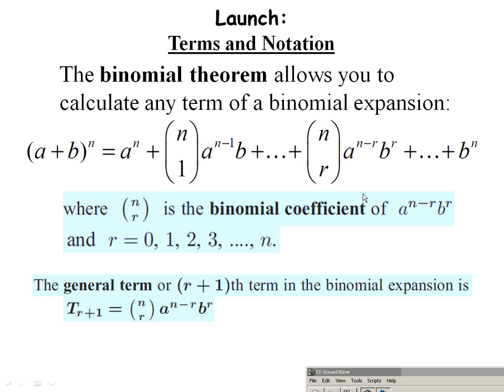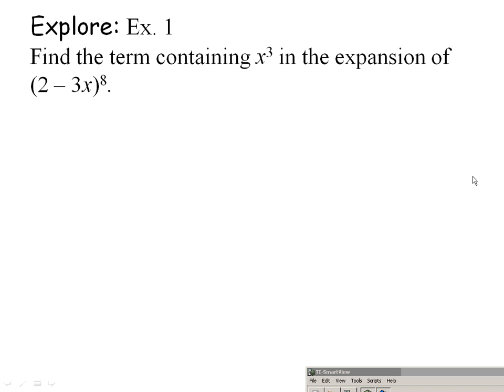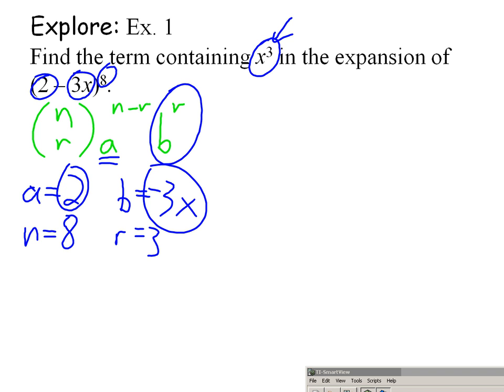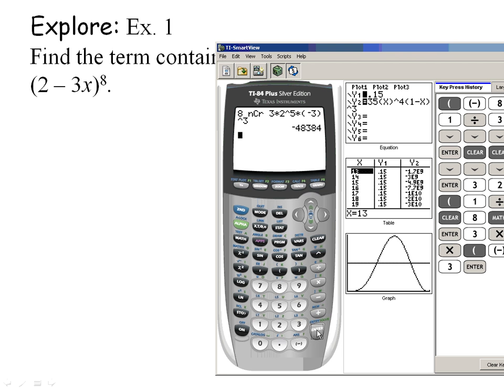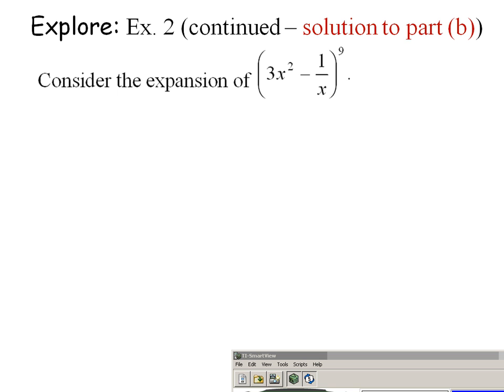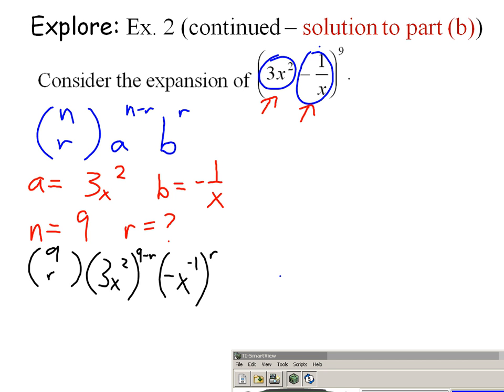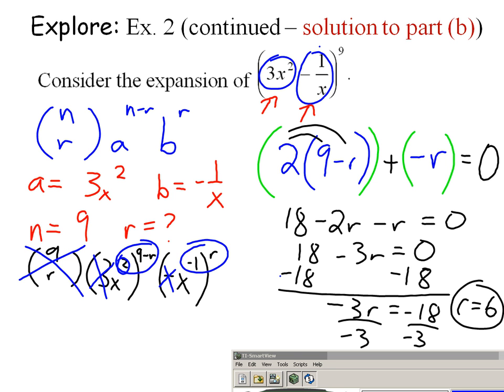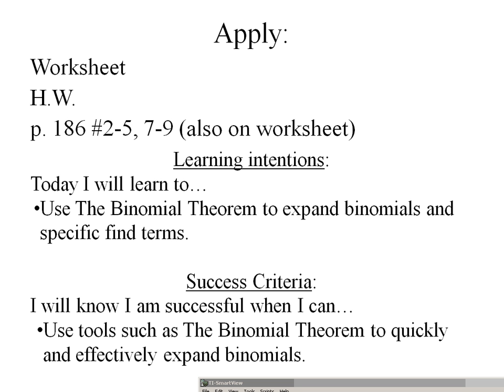Calculus: Binomial Expansion (11/13/14)